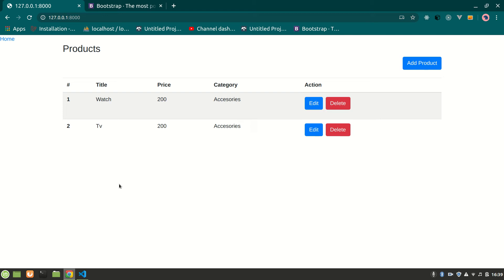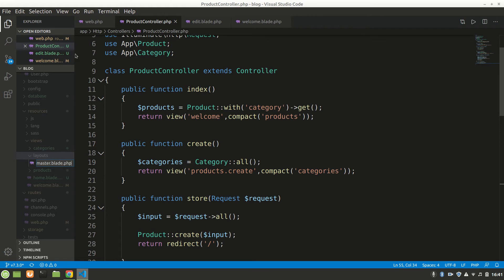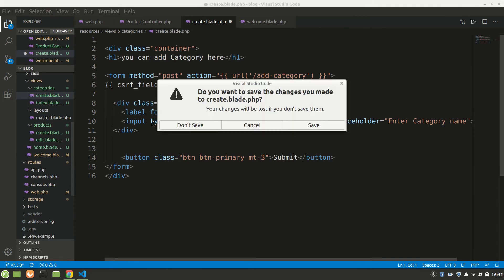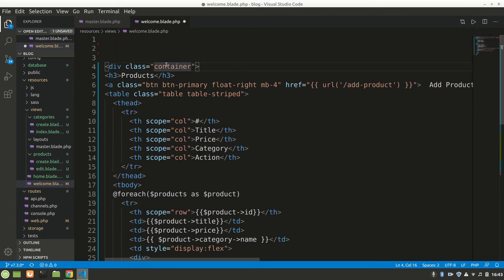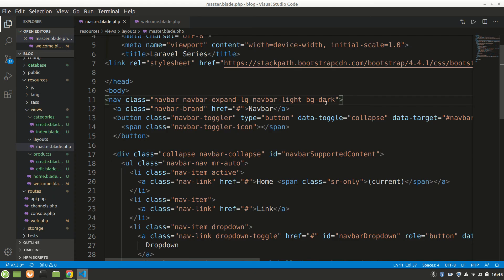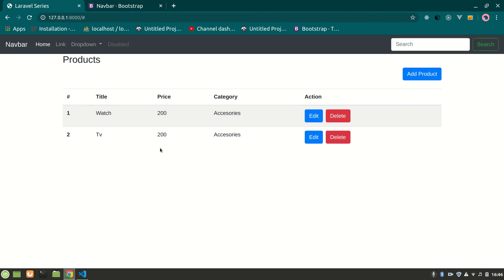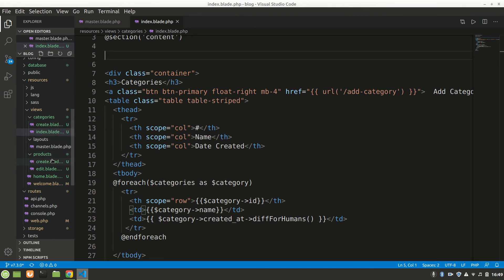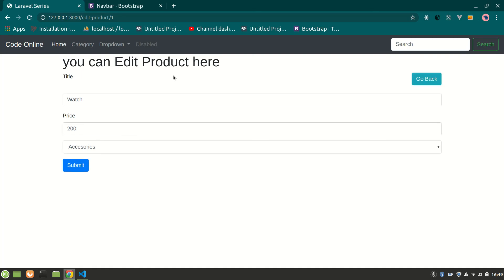Laravel @yield section and @extends , add Navbar in every View file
We can use single file in multiple pages using @extends and bring @section
in page which we are extending.
In this video we used Bootstrap Navbar to extend in every view and other page as content.